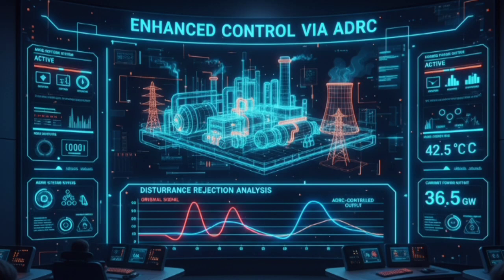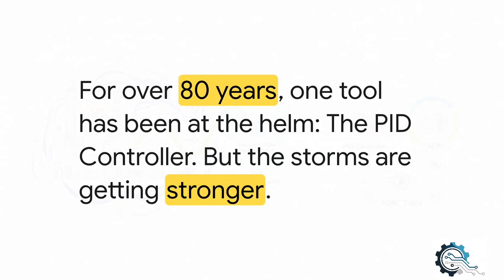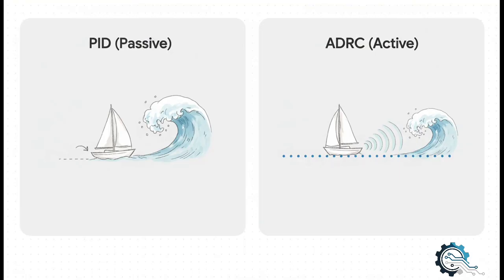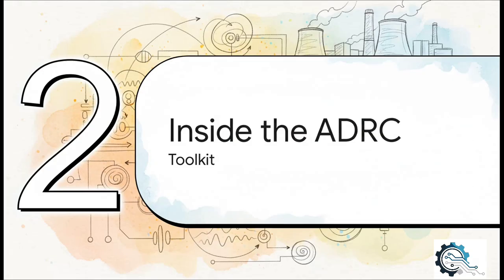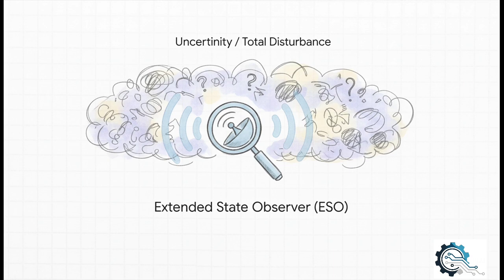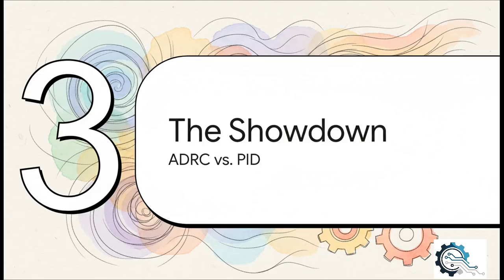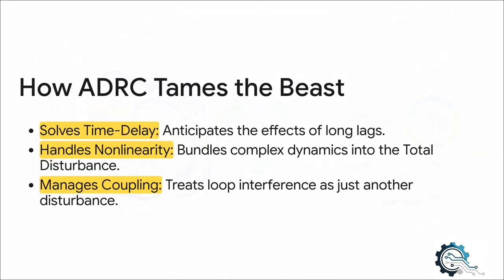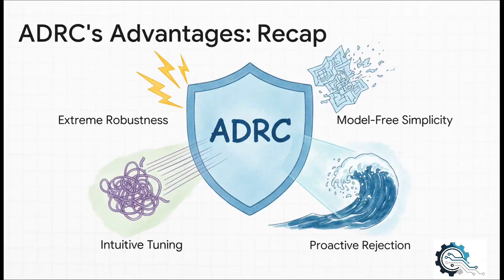Active Disturbance Rejection Control ADRC A Proactive Controller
Active Disturbance Rejection Control ADRC A Proactive Controller. This video explains basic introduction to ADRC, its components and function. How ADRC is better than PID.